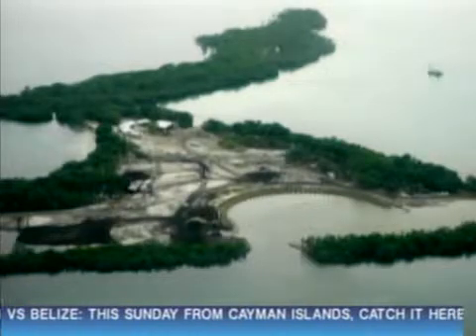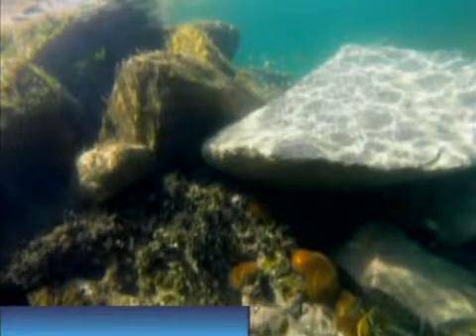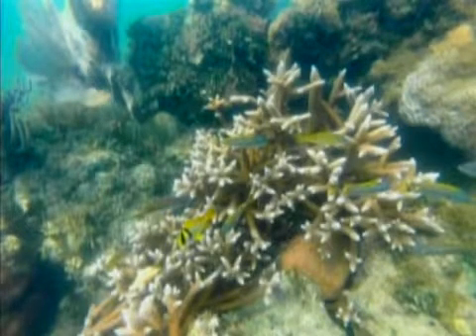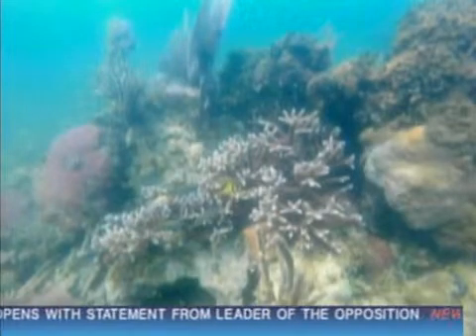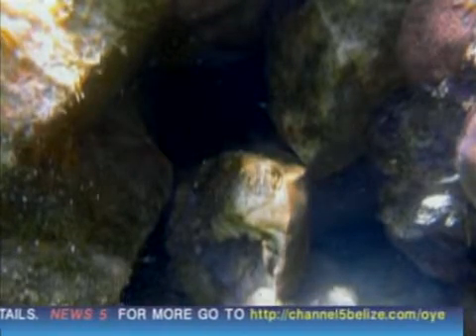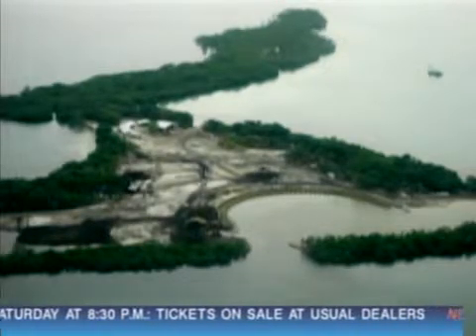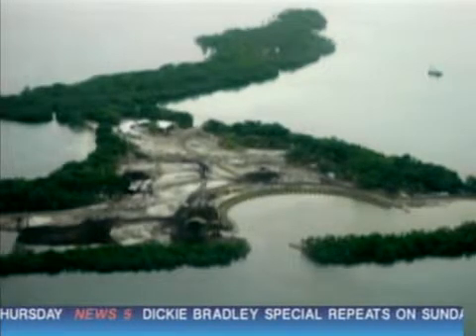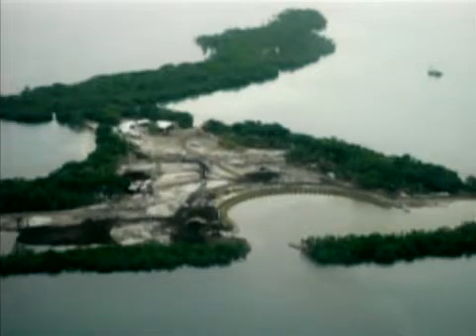Is Harvest Caye Development Adversely Affecting Coral Life in Surrounding Areas?